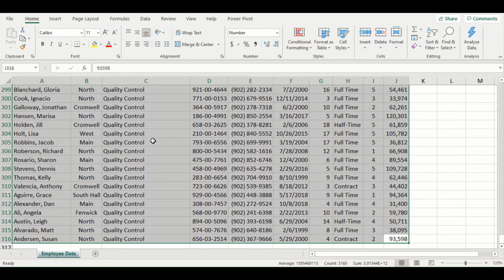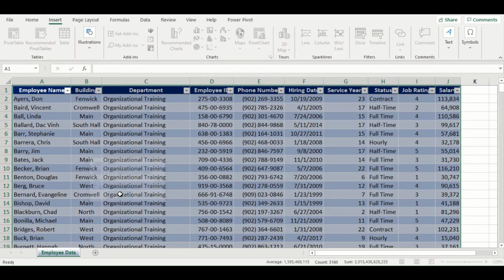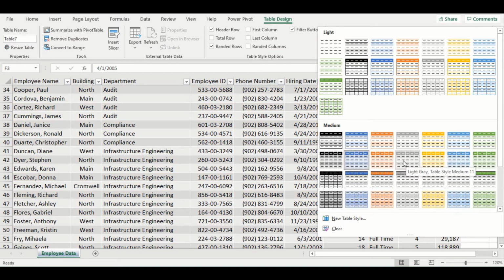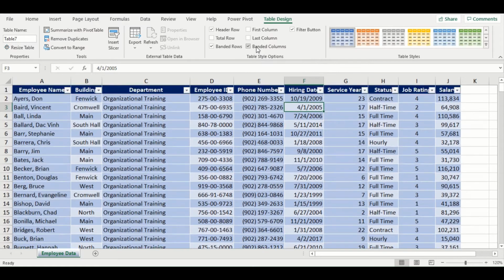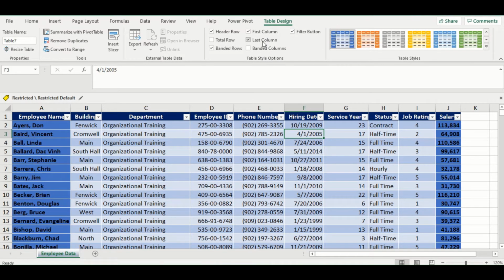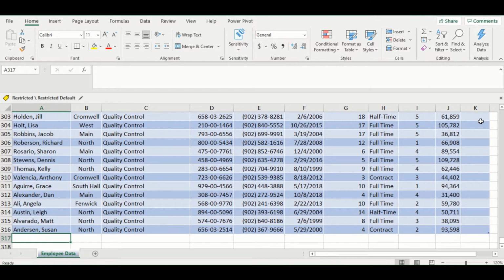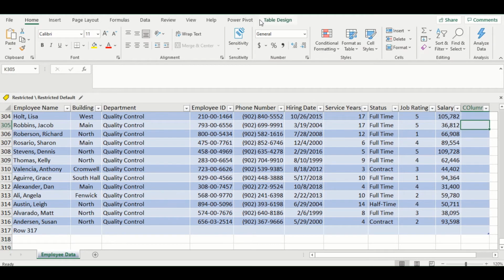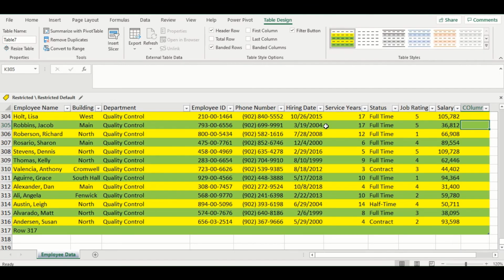How to Work with Tables in Excel #7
Excel Formatting Techniques 2021 | Creating and using Tables in Excel
Learn everything you need to know to begin creating and using Excel tables effectively. You'll see the easiest ways to add Excel tables, and learn the benefits of using then in your spreadsheets.

Topics Covered in Working with Excel Tables
00:36 - Creating Table out of data sheet
01:30 - Table style options: banded rows, banded columns, first column & last column
02:00 - Custom table creation option within Excel

Excel Advanced Series is tutorial series inspired by the works of Dennis Taylor on Linkedin Learning, you can access his series through the following

Artist Photo by Adrien Olichon from Pexels Concept by One Skill